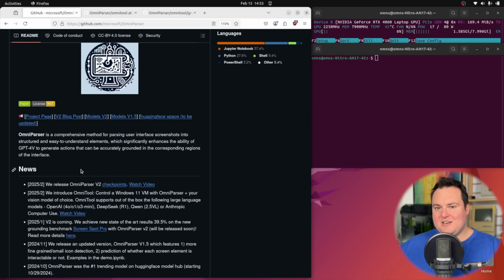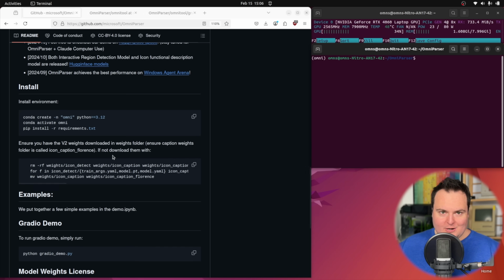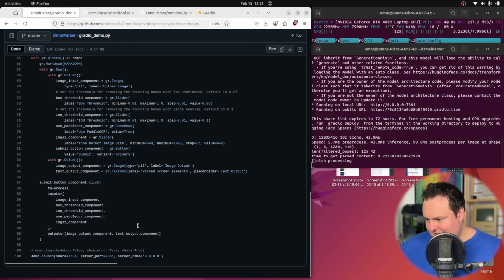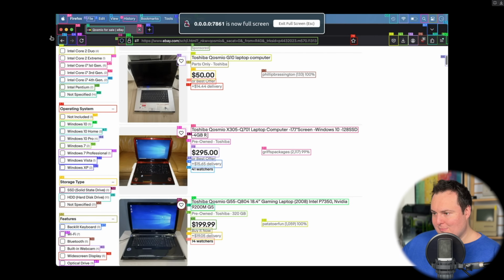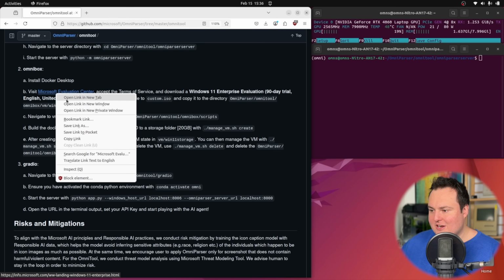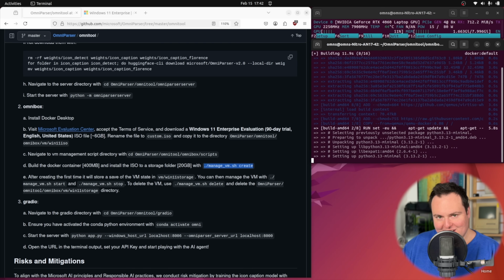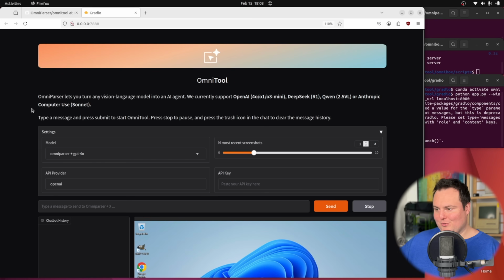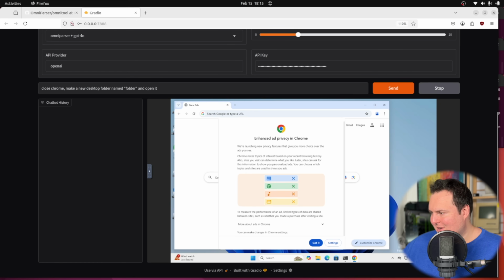OmniParser V2 + OmniTool Autonomous Agents! (Local Test & Install Guide!)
Timestamps:

00:00 - Intro
01:15 - Overview
03:37 - Requirements
04:10 - OmniParser Install
07:45 - OmniParser Testing
09:37 - OmniParser Options
11:24 - More Testing
17:20 - OmniTool Overview
19:15 - OmniTool Setup
20:45 - VM Setup
27:53 - Running OmniTool
31:14 - OmniTool Testing
36:39 - Closing Thoughts

In this video, we take a first look at the newly released Microsoft OmniParser V2, a powerful AI screen parser designed to extract detailed, structured screen elements, enabling autonomous GUI agents to interact more effectively with on-screen components. We walk through how it works, its capabilities, and a step-by-step local install and test to see it in action.

After setting up OmniParser, we dive into OmniTool, a Windows 11 virtual machine that integrates OmniParser, OmniTool, and an LLM (such as GPT-4o) to enable fully autonomous agentic actions. We go through the installation and configuration process, set up a test environment, and evaluate how well OmniTool performs in real-world agentic automation.

This video serves as a comprehensive install and test guide, providing everything you need to get started with Microsoft’s latest AI-powered GUI automation tools.